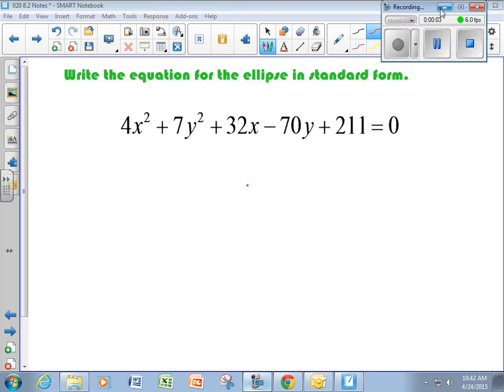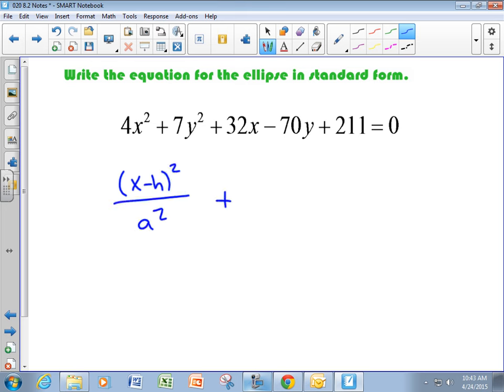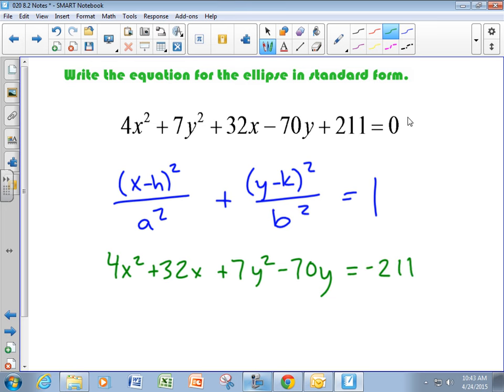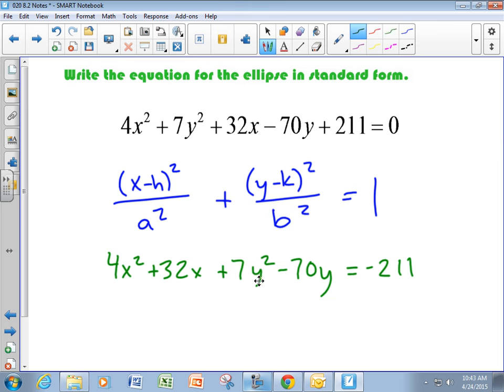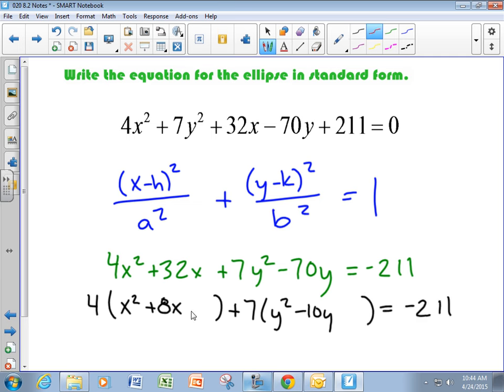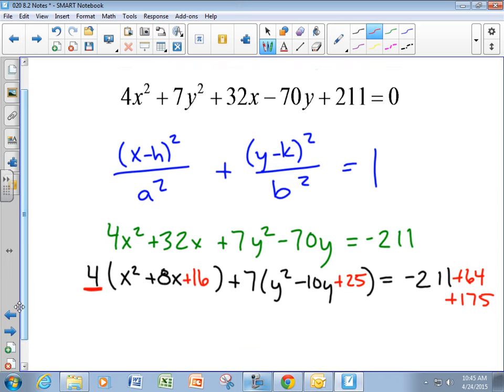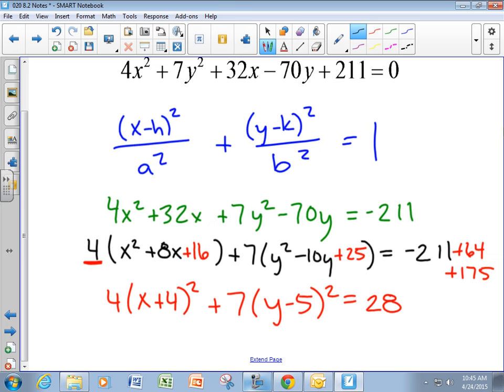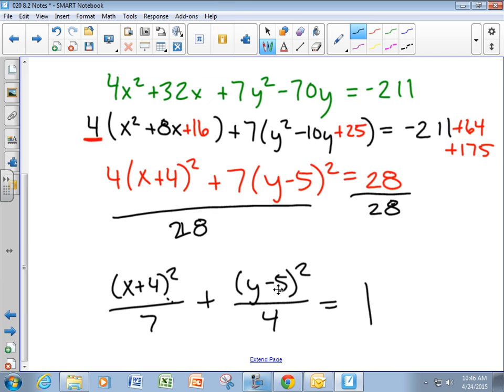08 02 Getting Ellipse into standard form